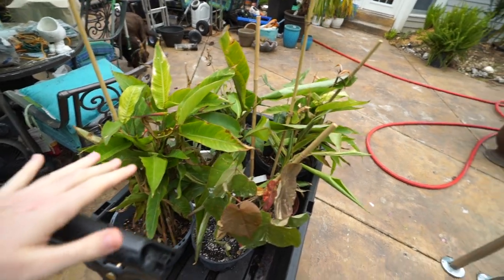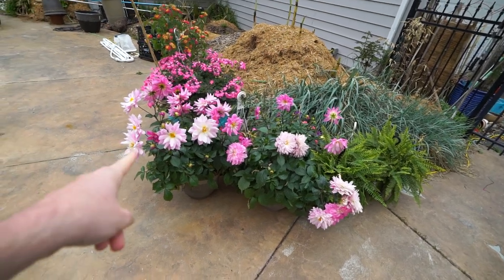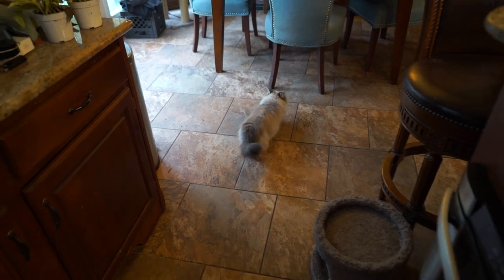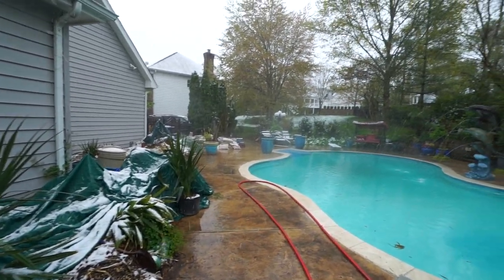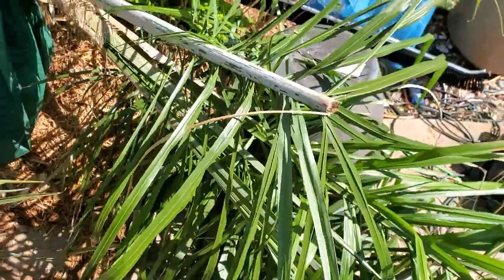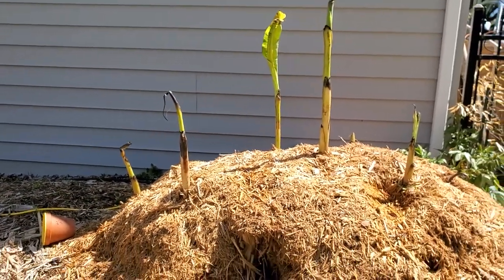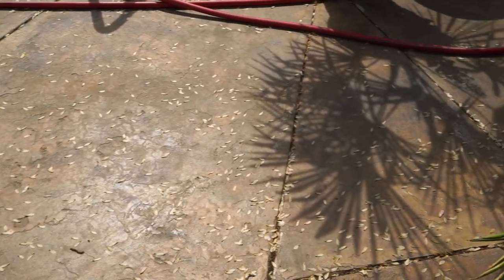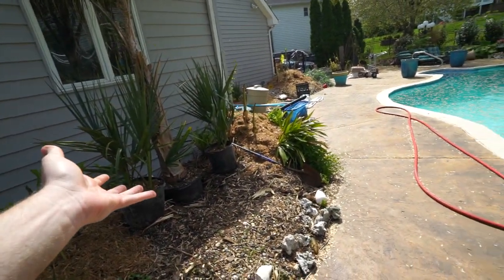April Freeze & Snow || Hanging Basket With my Sister || Planning a Colorful Garden Bed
This week's vlog spans a couple of weeks and goes back to the random cold snap that set a 100 year record in my area. I protected the plants from snow as much as I could which seemed to work out as cold damage to the plants was minimal. Later I tossed together an easy hanging basket for my sister who was in town visiting. The hanging basket had a pink dragon wing begonia in the center, diamond frost euphorbia, creeping jenny and supetunia vista bubblegum from proven winners. The basket is quite full and I told my sister to utilize the creeping jenny in some of her other pots when space becomes tight. I forgot to mention that in the video, oops. Lastly I spent a lot of the vlog setting out and planning a colorful garden bed. I want to fill this particular bed with pink and orange sunpatiens, a row of colorful lantana, and a groundcover of tradescantia pallida. This year I'm using a combo of regular tradescantia pallida with the pink stripe or variegated tradescantia pallida. The pink stripe has amazing pink variegation, but doesn't grow as vigorously or reliably. I also talked about using some ruellia, verbena and plans for the Blue my Mind Evolvulus. Lastly I showed my adonidia palms aka christmas palms and foxtail palms then talked about their winter care and spider mite treatment and damage.

Gardening Supplies
GE LED 32 watt Grow Light PAR 38